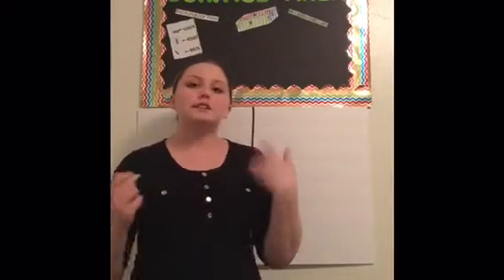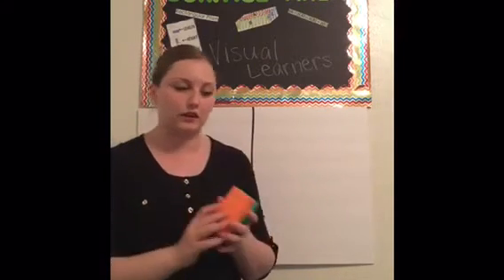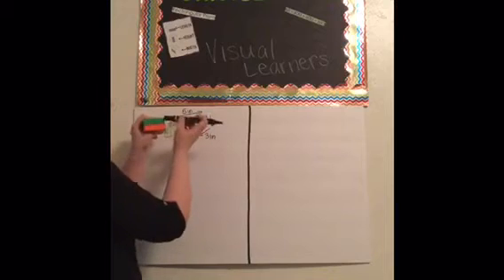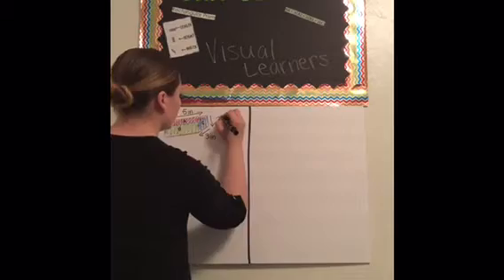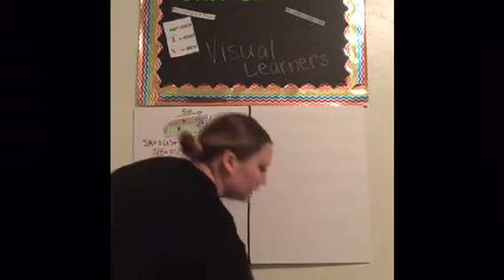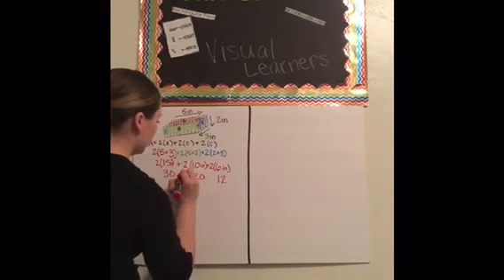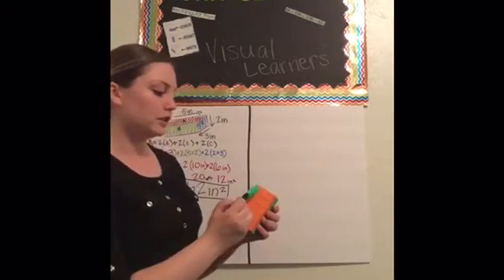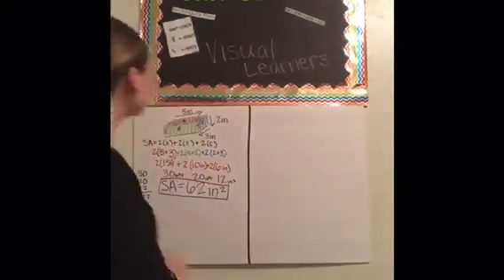Mikayla Stapp project 2 - part 1